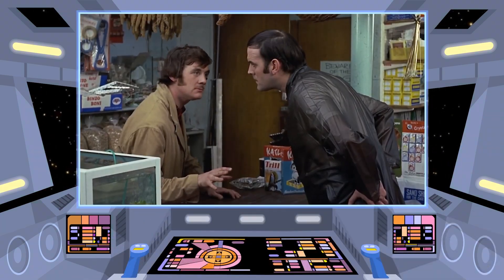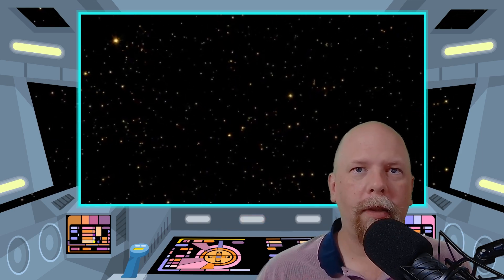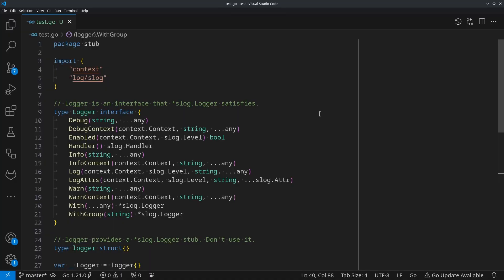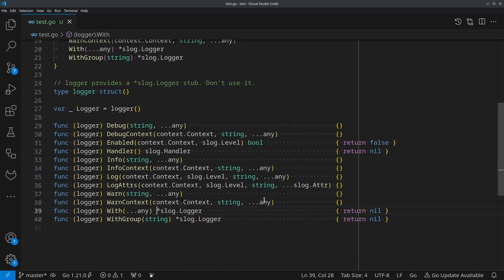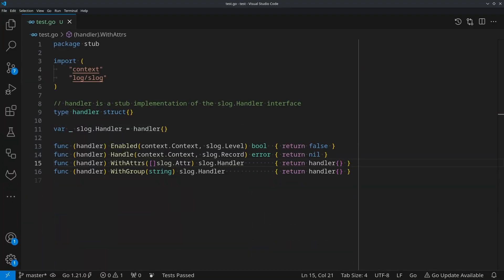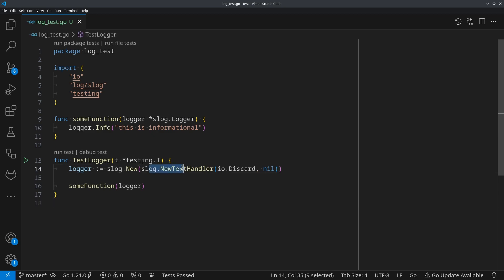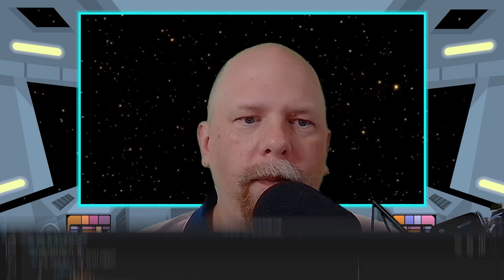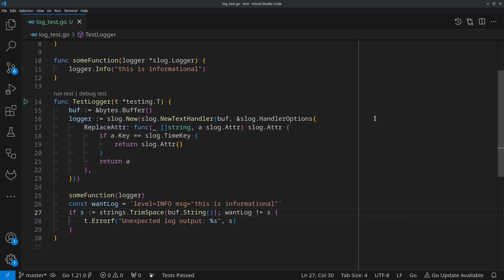Don't mock slog! There's a much simpler alternative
Are you excited to hit the ground running with Go 1.21's new `log/slog` package?  That means testing it, right? And testing means mocks, right? Not so fast! Don't mock slog! This video shows you the super simple alternative!